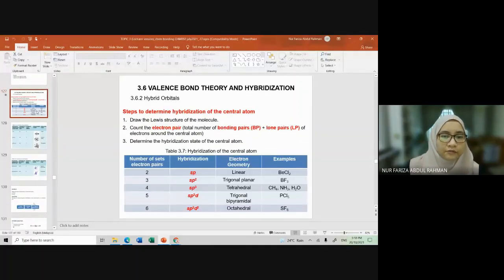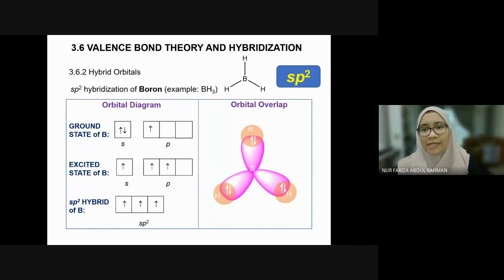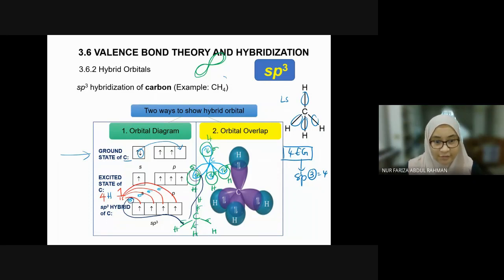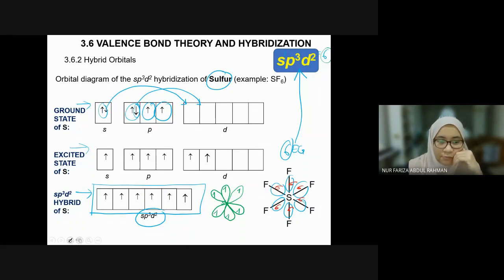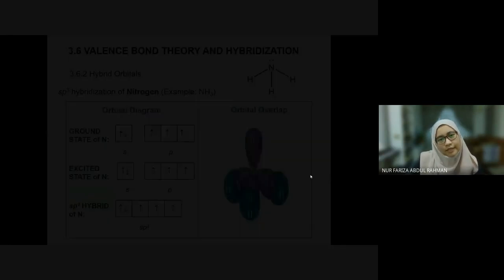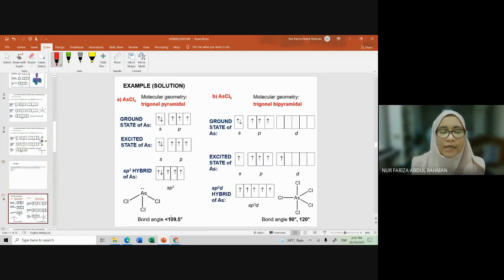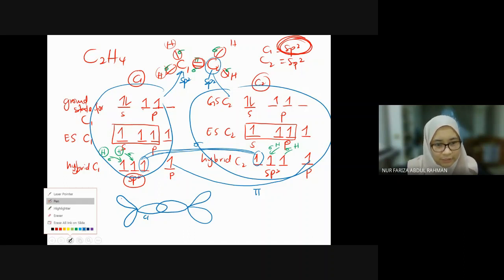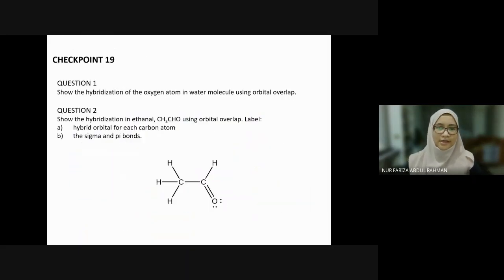CHM092 TOPIC 3 - CHEMICAL BONDING (HYBRIDIZATION)